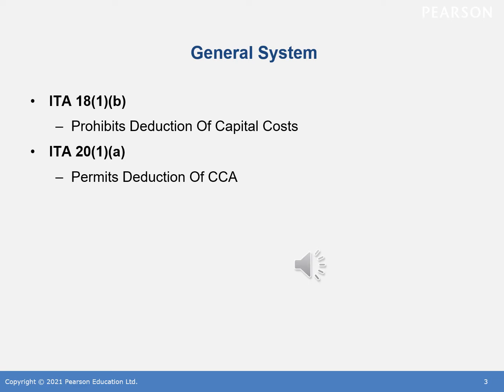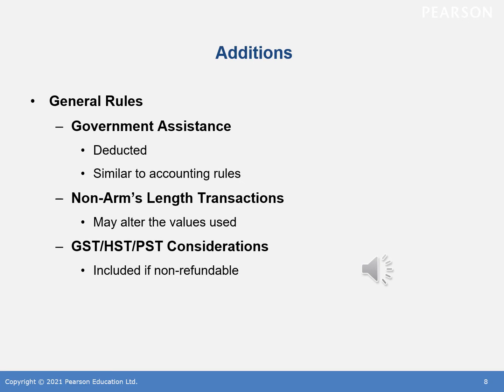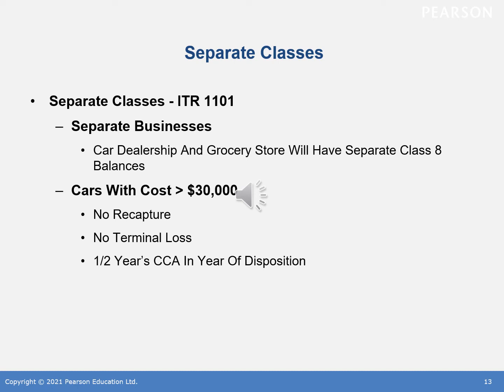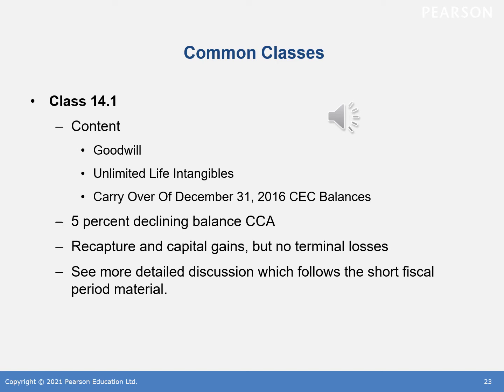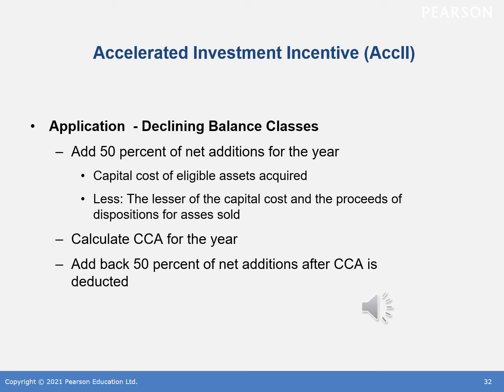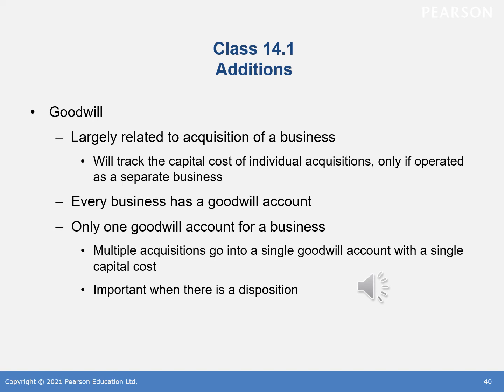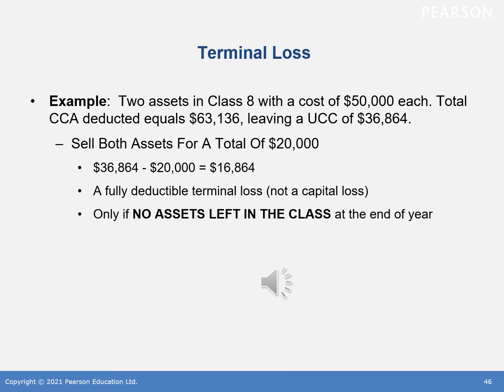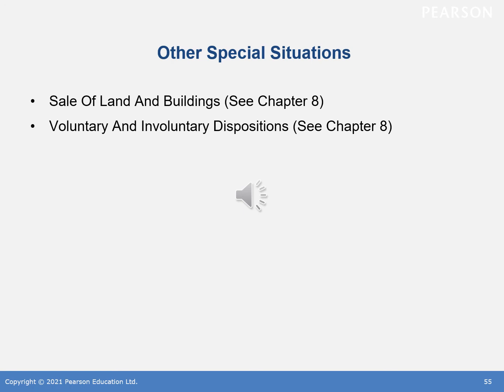Chapter 5 CCA 2021 ML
Fanshawe College
FINA 6022 – Corporate Taxation : Summer 2021
Prepared By: Matthew Little